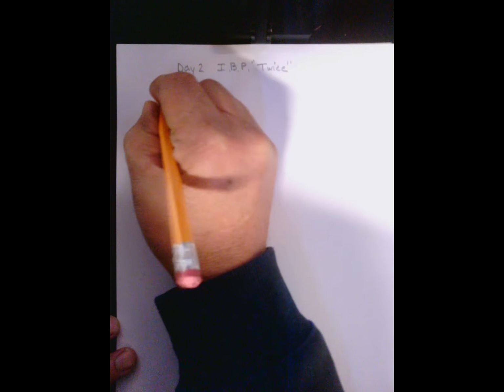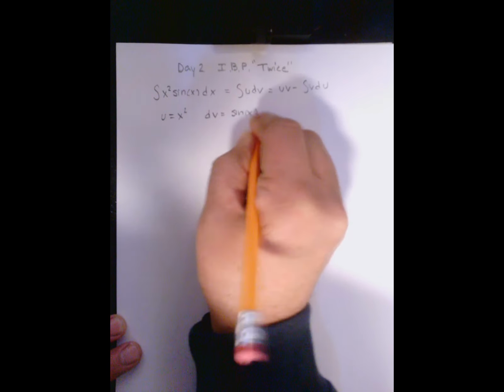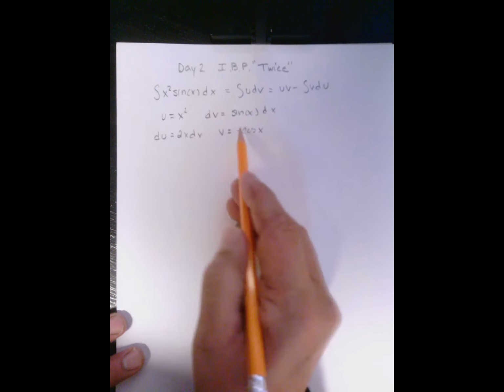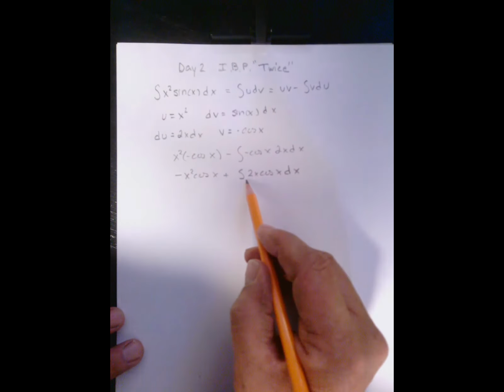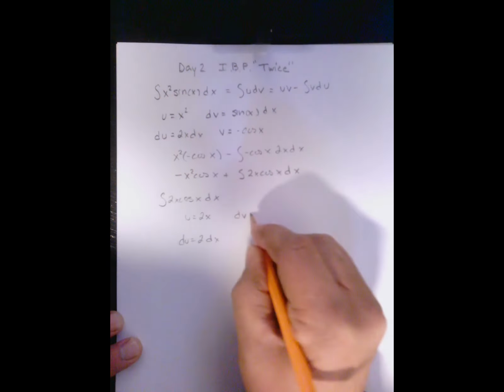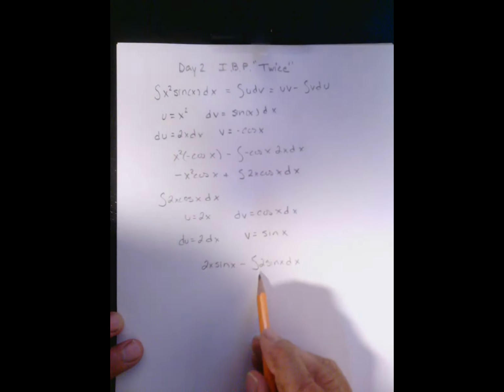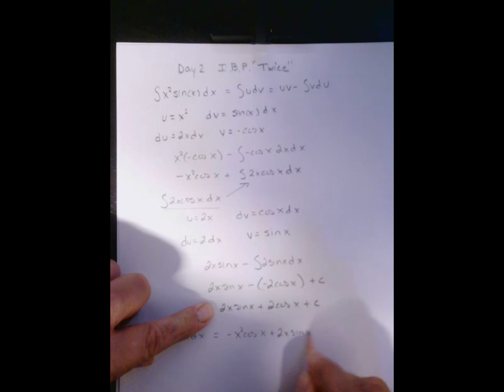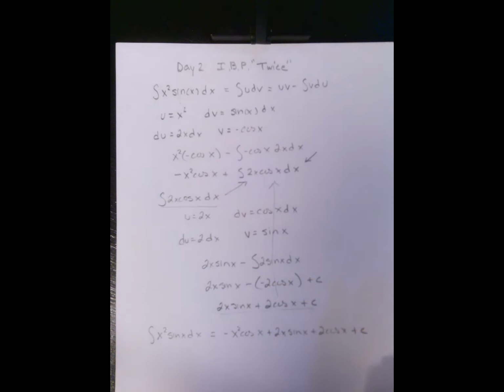Integration by Parts Two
Day two Notes (mostly two examples which show using IBP more than once to find an antiderivative).